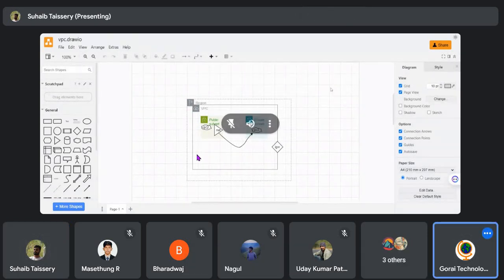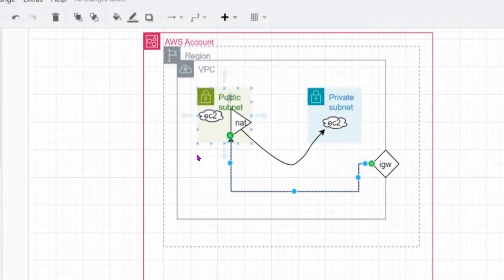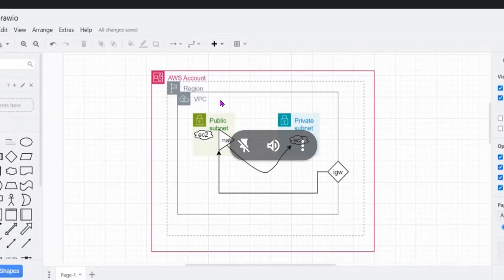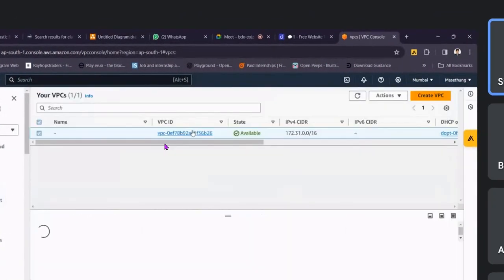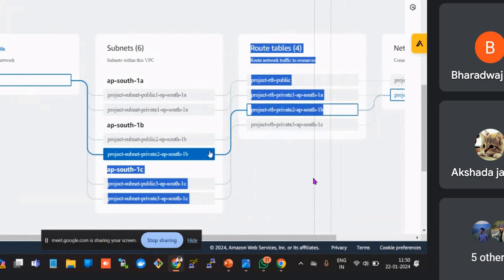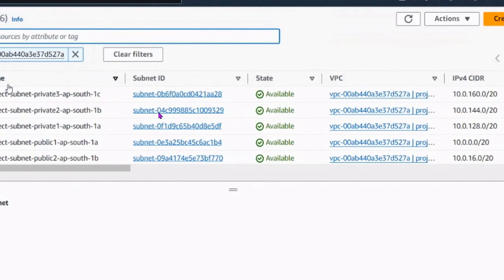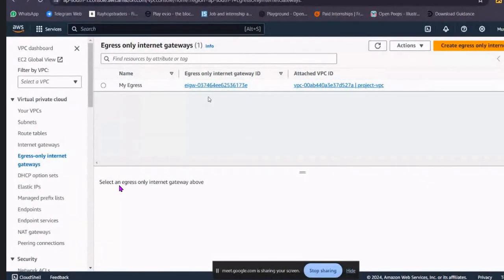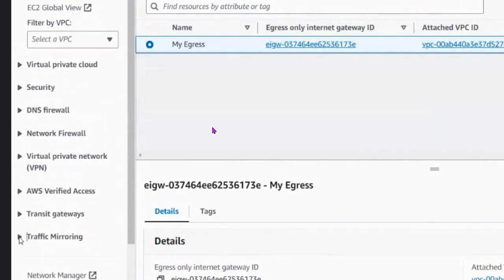AWS VPC Deep Dive